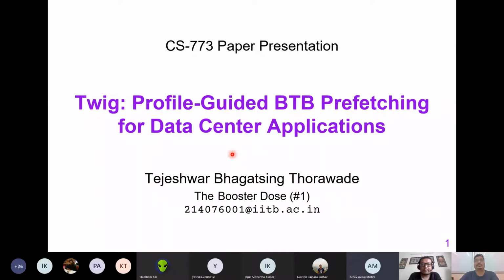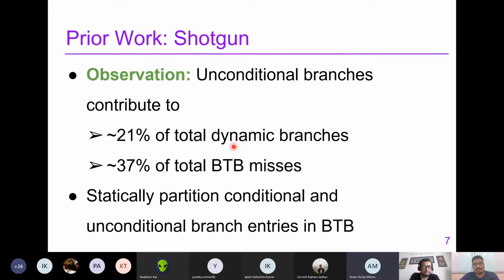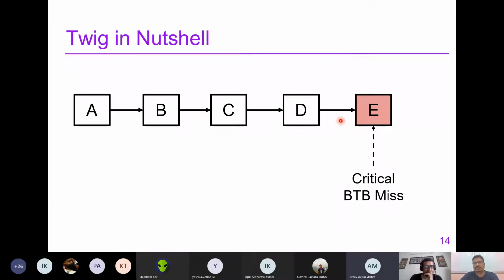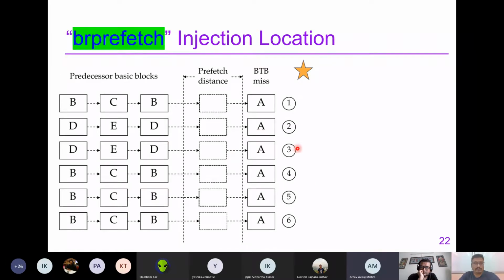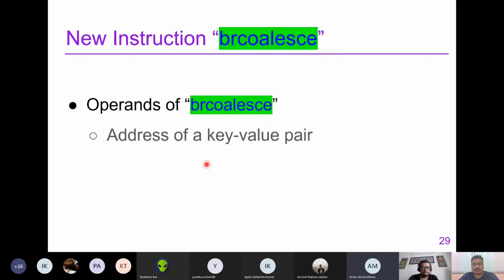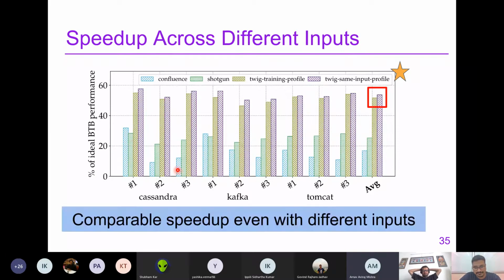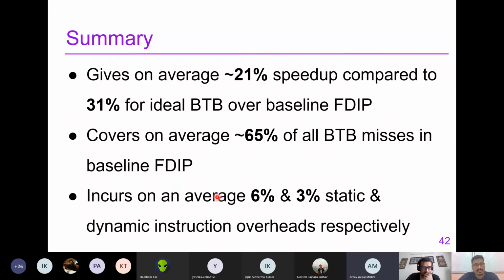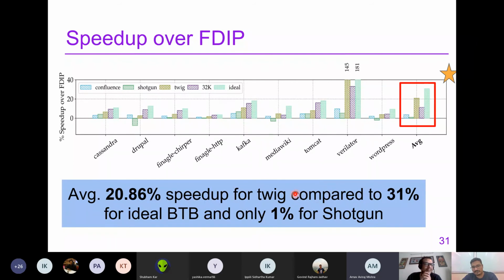CS773 Presentation: Twig BTB Prefetching